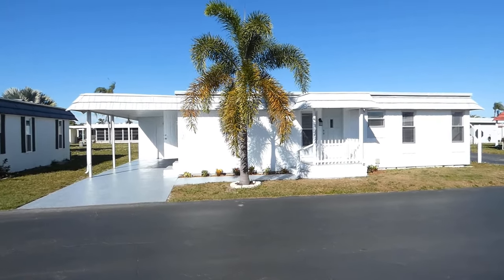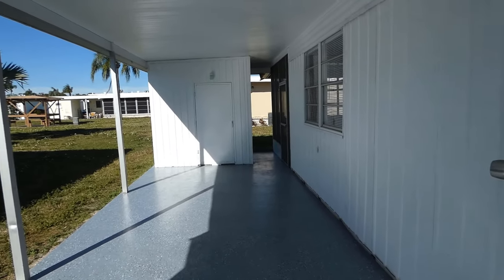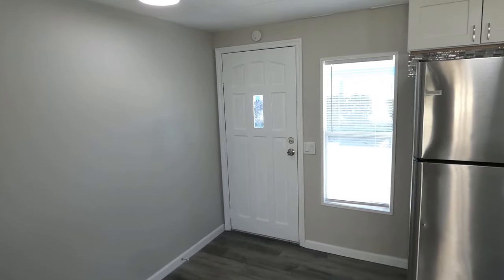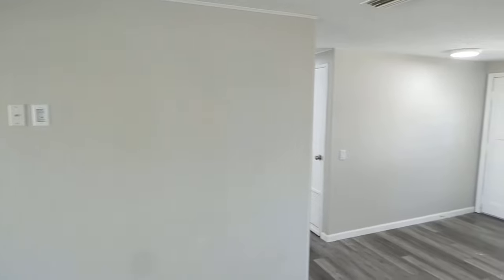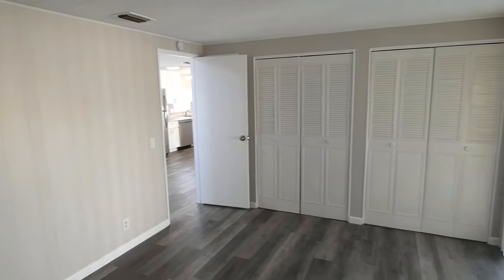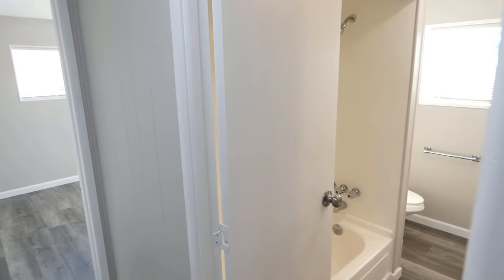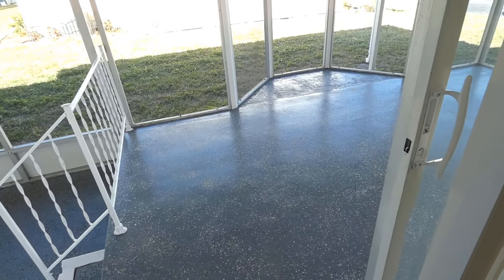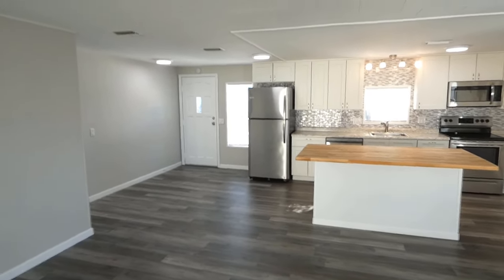Renovated Remodeled Largo FL Home For Sale - 55+ Retirement Community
SOLD - Renovated & Remodeled Home For Sale in largo Florida - 55+, 5 Star Retirement Community

Price: $65,500
Ownership: Land-lease
Lot Rent: $707/monthly includes; cable t.v., high speed internet, sewer, trash, lawn care, and all community amenities.

🌴 Screened Florida Room
🍳 Large Open Kitchen with Island
🛏️ 2 Bedroom
🚽 2 Bathroom
🐱 1 Indoor Cat. No dogs.

If a Renovated Open Floor Plan (rare to find) is appealing, then you have found the right home. A list of all NEW ITEMS: ¾” plywood sub-flooring, luxury vinyl waterproof flooring, residential grade base molding and door trim, polished nickel door locks, shaker style solid wood kitchen cabinets and island with soft close drawers and doors, counter top, sink and faucet, Frigidaire stainless appliances, vinyl tile style backsplash, both toilets, granite top vanity in hall bath with new sink and faucet, shaker cabinet style vanity in master bath, close to ceiling LED lighting, interior and exterior painting, screens in the 26 foot screen porch, carport entrance door, decorative finished 2 car driveway, lead walk and front porch. The screen porch is accessed at near floor level from the primary living area and master bedroom and has a step down to a ground level section. Washer and dryer hookups in the shed, new shelving in the shed. This home has a roof over. Cable and electric pre-wired in the living room wall for flat screen wall mount tv. The butcher block island can accommodate bar stools and has electric outlets on both sides.